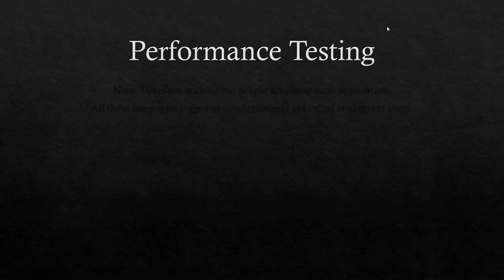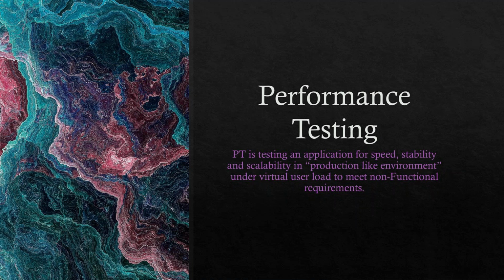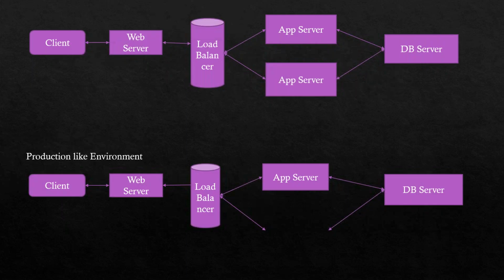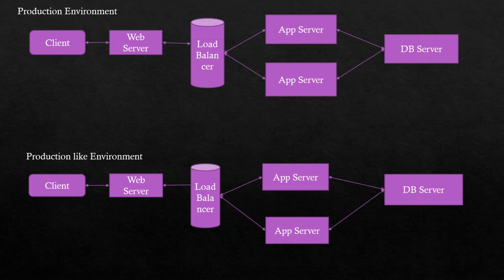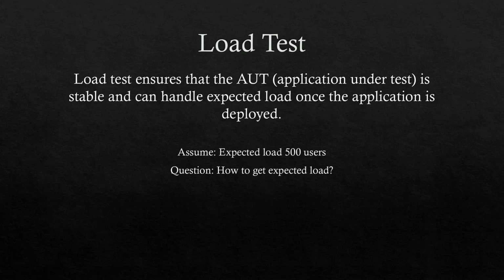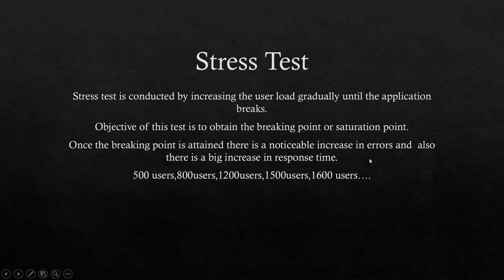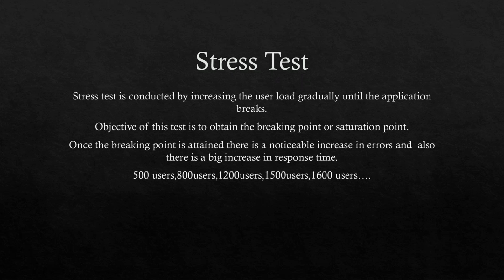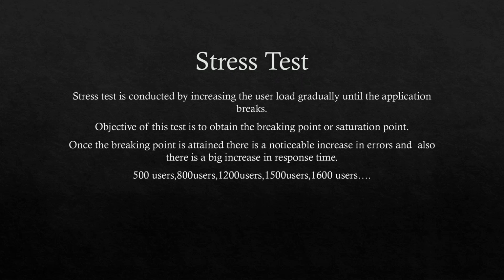Performance Testing using LoadRunner Demo 2. Pls contact or whatsapp us on +91-8019952427 to enroll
Performance Testing using LoadRunner Demo2 On 29th March 2021.

2) Cloud Performance Engineering in DevOps - Core to Master Level

9) SAPGUI protocol - Performance Testing for SAP applications Using LoadRunner

19)Automated Performance : End user experience , Monitoring and Jenkins Pipeline execution – Crash Course

28)Winning New Performance Testing Clients and Presenting Performance Test Proposals

29)Crash Course On Performance Monitoring – End User Experience of Web and Mobile Apps